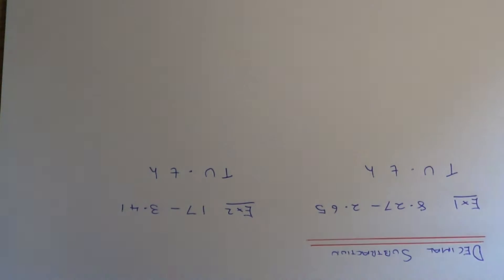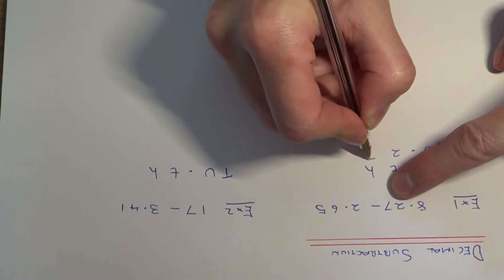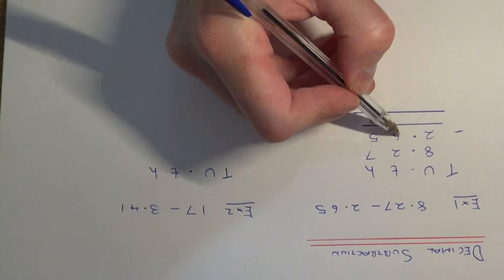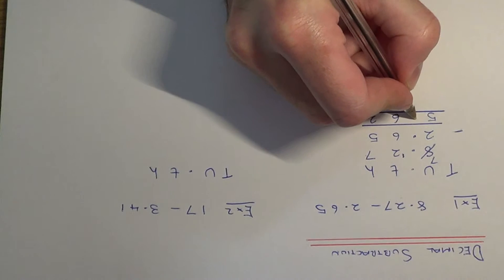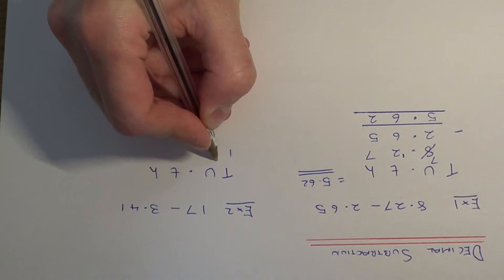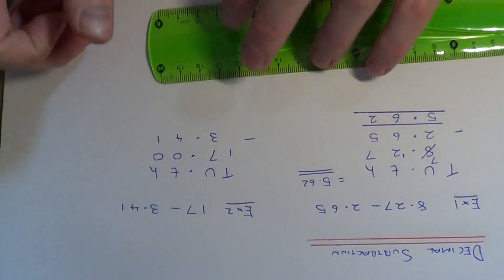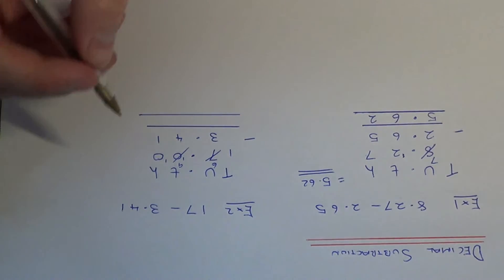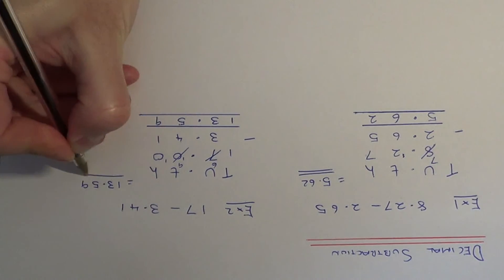Decimal Subtraction – Quick Method For Taking Away Decimals.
This video will show you the best method for subtracting decimals. First of all put the decimals into the correct columns. Make sure the largest decimal goes on top. Fill in any gaps with zeros. Start on the right hand side and take each number away. In the answer make sure the decimal point stays in line. In example 1 you need to work out 8.27 – 2.65 and in example 2 you need to work out 17 – 3.41.